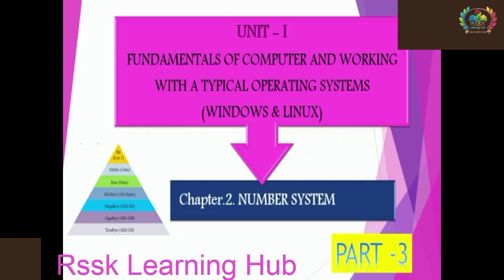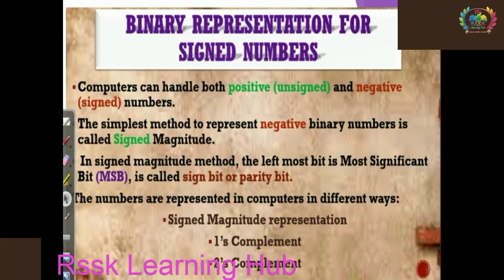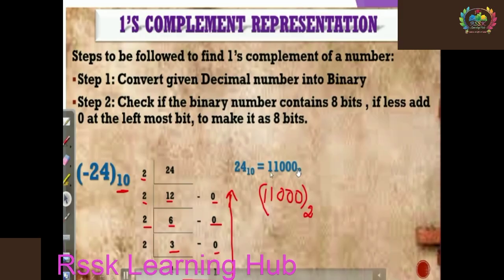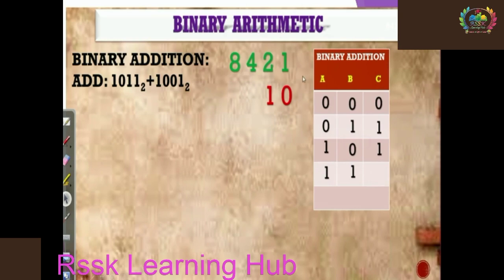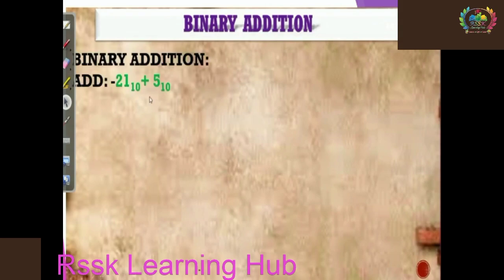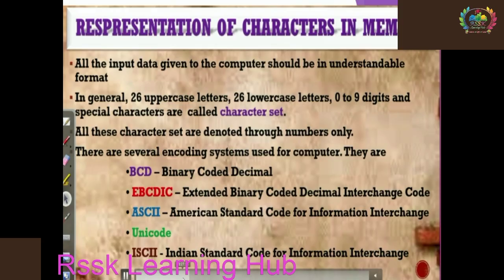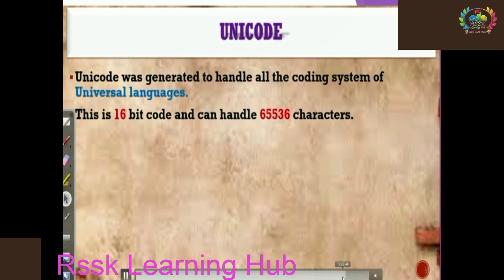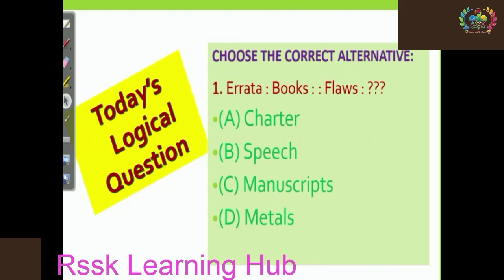11 Computer Science Chapter-2 Part-3(Number System)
Binary Representation of Signed Numbers
Binary Arithmetic (Addition and Subtraction)
#1's & 2's complement representation
Representing characters in memory